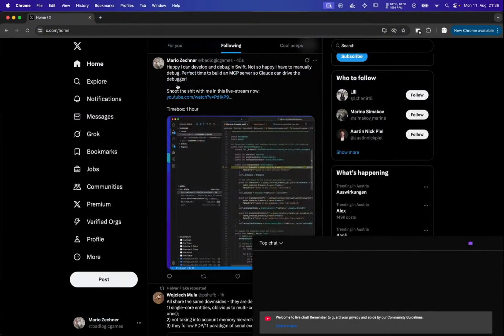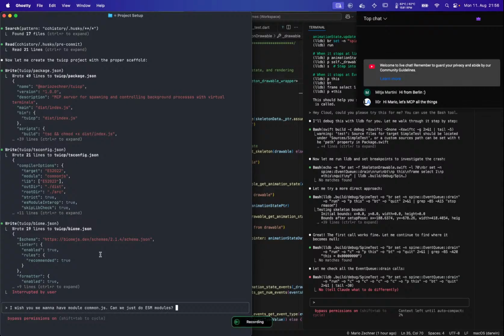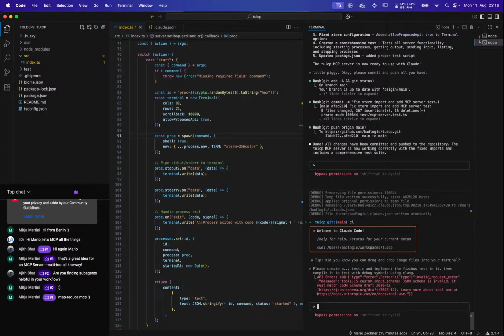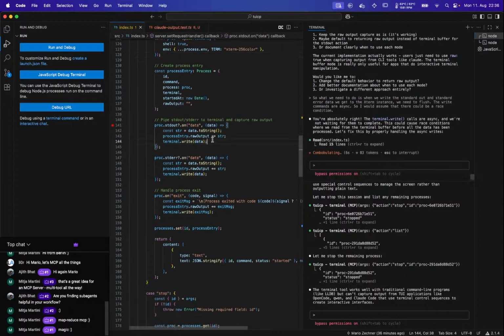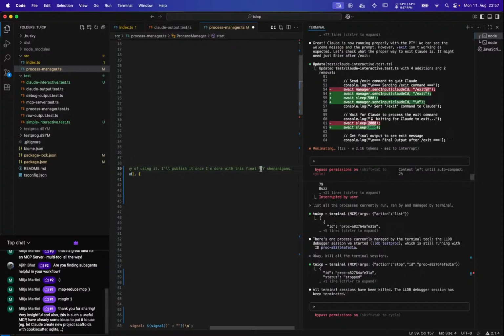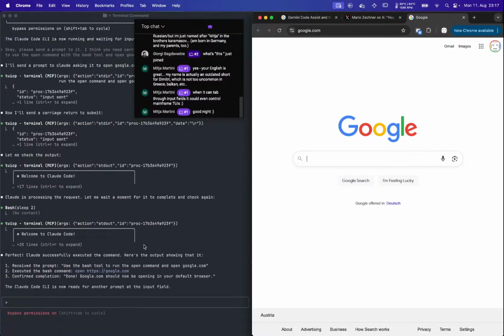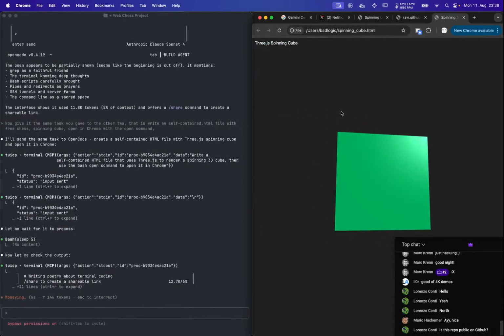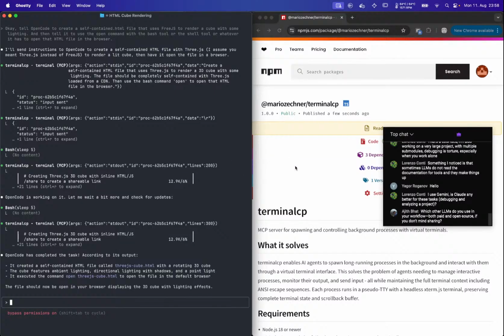Building an MCP server so Claude can use LLDB and other TUIs